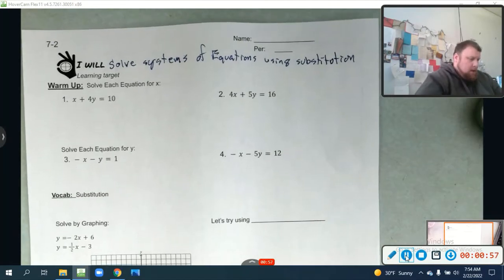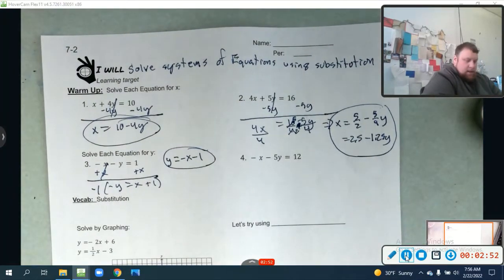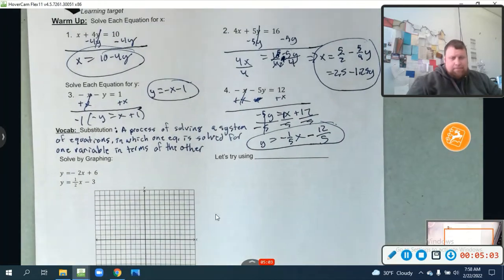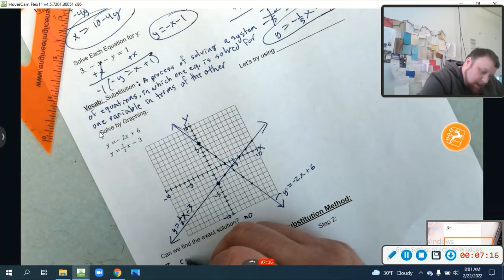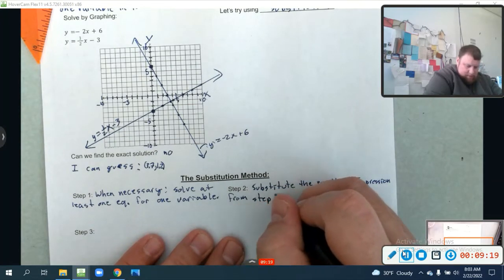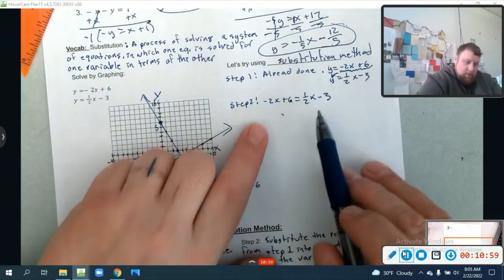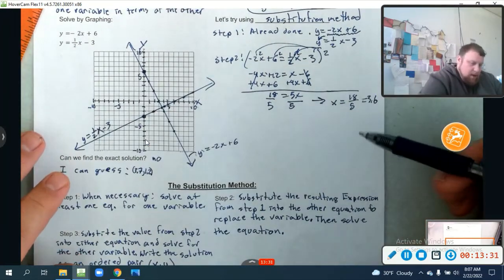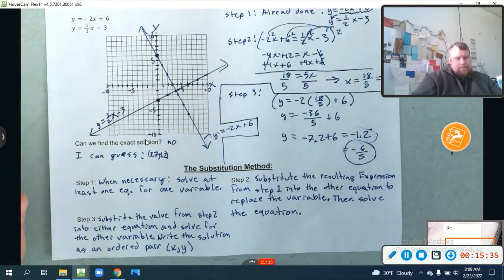Math 1: 7.2 Substitution Part 1